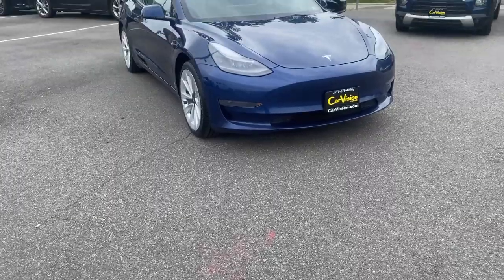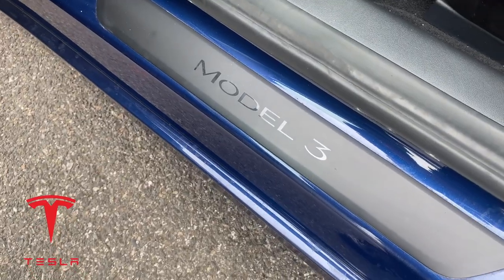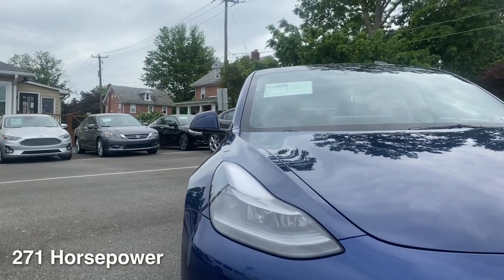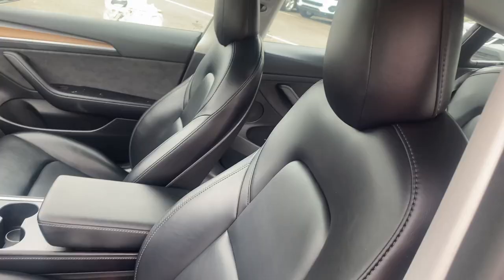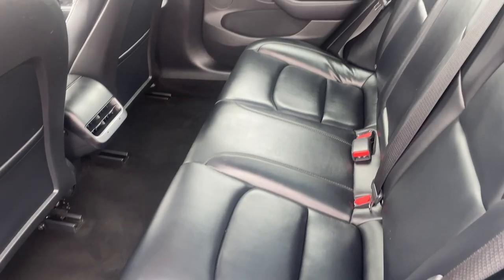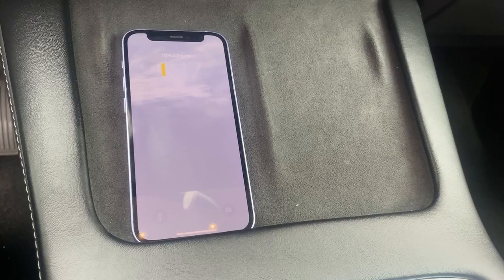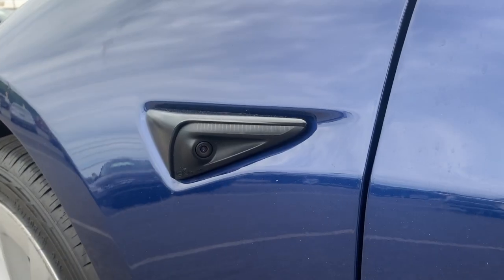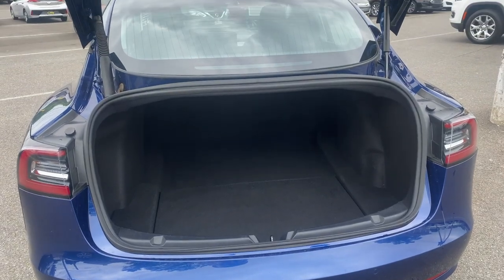2022 Tesla Model 3 Base 192115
Price without rebates: $17,999. The advertised price includes Federal EV Tax Credits of $13999. Prior to purchase, please determine your eligibility for this credit and any local credits offered by your state or county. Reference

Miles per Charge: 272

The 2022 Tesla Model 3 Base is an innovative and highly anticipated electric sedan that continues to push the boundaries of automotive technology. With its sleek and modern design, the Model 3 Base is both stylish and aerodynamic, ensuring a striking presence on the road while maximizing efficiency. Powered by Tesla's advanced electric drivetrain, the Model 3 Base delivers exhilarating acceleration and responsive handling, making every drive a thrill.

Inside, the Model 3 Base offers a spacious and minimalist cabin that's designed with both form and function in mind. Premium materials and impeccable craftsmanship create a luxurious and inviting atmosphere, while innovative featureslike the expansive touchscreen display and customizable driver profiles provide unparalleled convenience and control.

As with all Tesla vehicles, the Model 3 Base comes equipped with an array of cutting-edge technology features, including Autopilot semi-autonomous driving capabilities, over-the-air software updates, and access to Tesla's extensive Supercharger network. With these features, the Model 3 Base offers not only an exceptional driving experience but also unparalleled convenience and peace of mind.